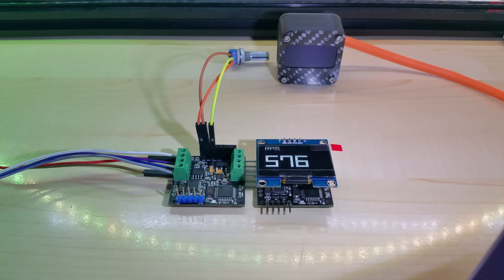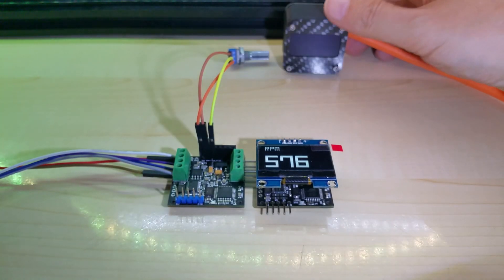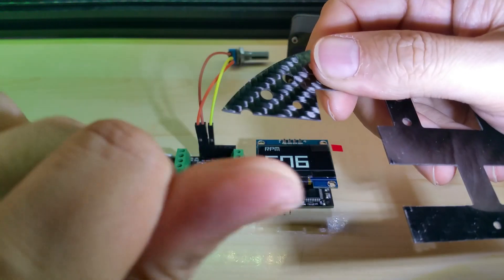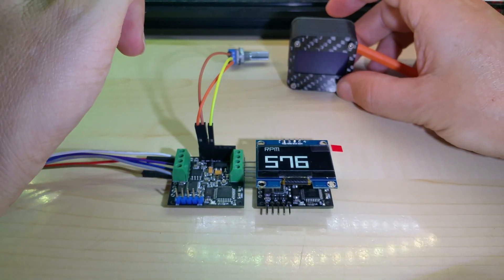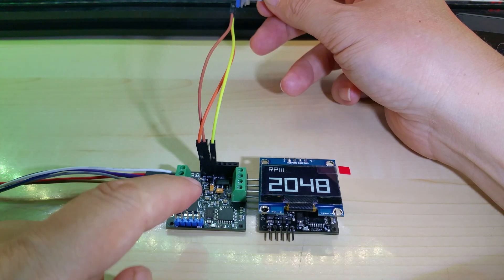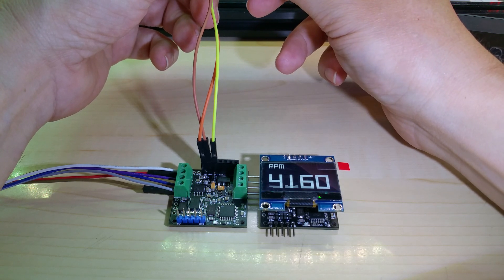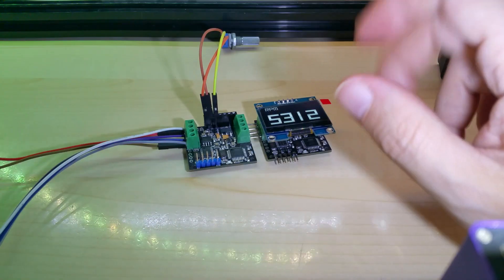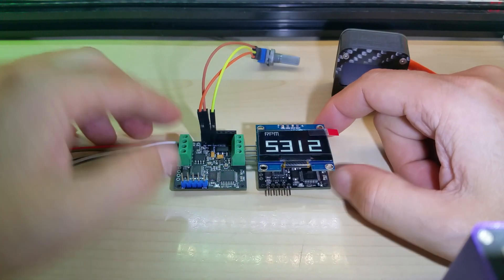CAN GAUGE micro. Worlds smallest full fledged CAN BUS Gauge, CAN BUS Simulator, by Hayri. Part 4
CAN BUS  Simulator with 0 -5V analog input and Carbon Fiber Facia, hope you like :-)